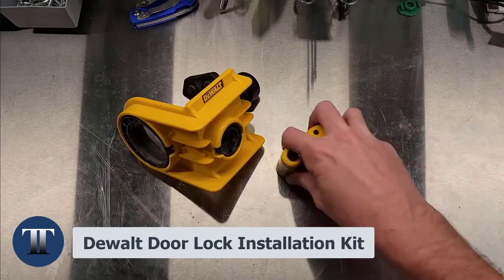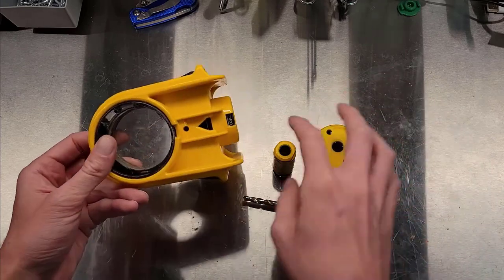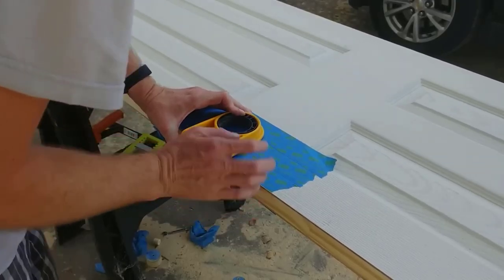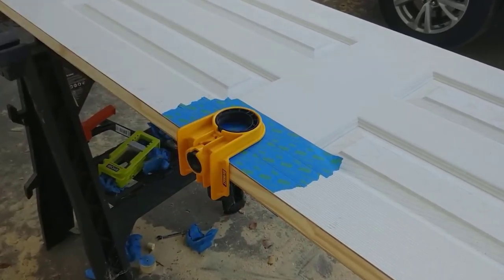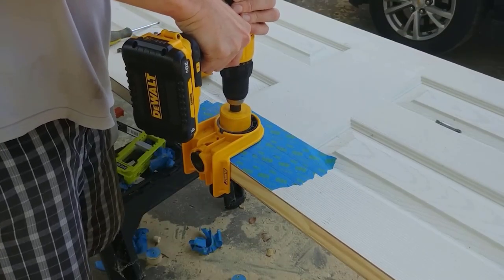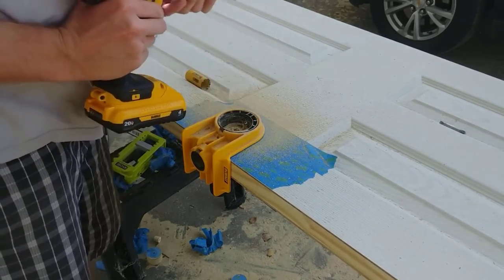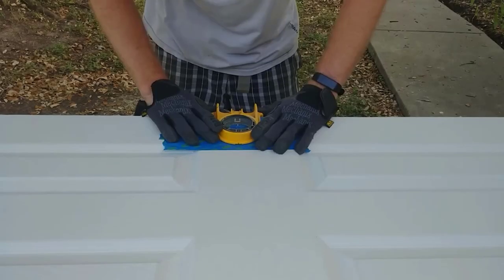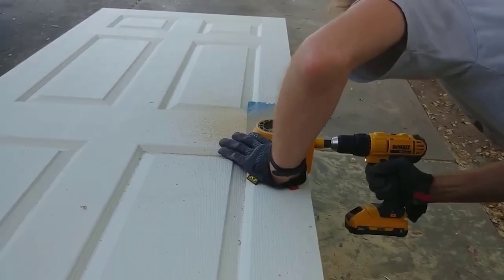No More Boring Doors For Latches And Handles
This Cool Gadget is used for door lock installation.